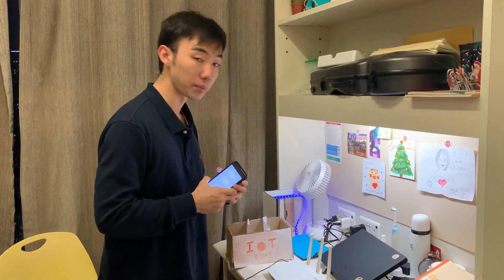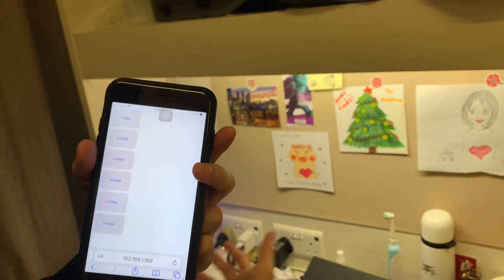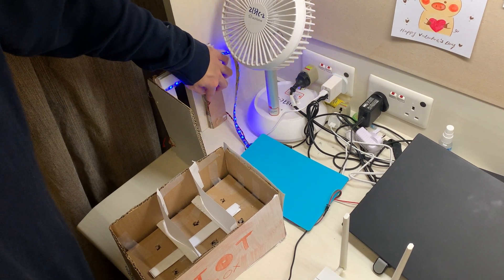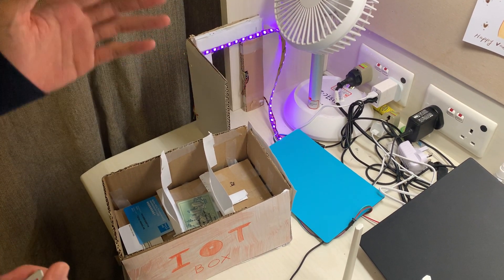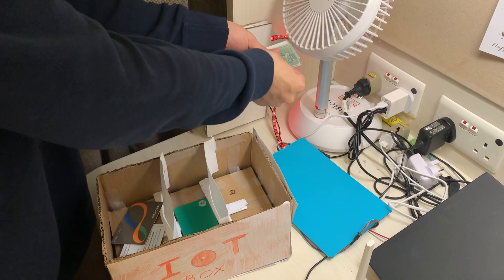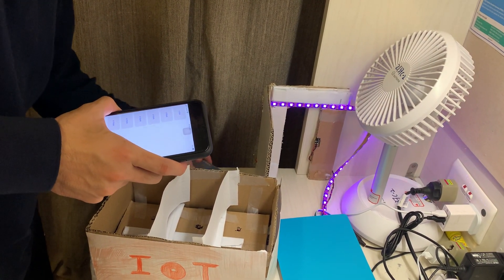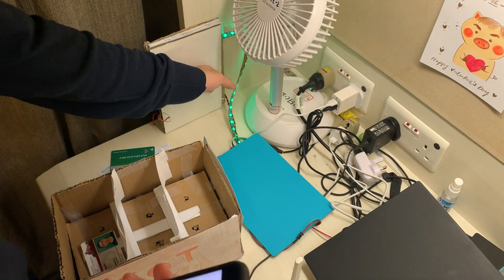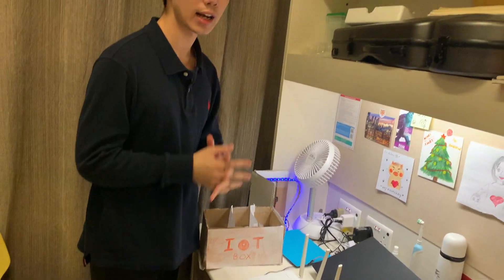IoT Valuable Reminder demo video | EIE Microcontroller Application Design Contest 2022